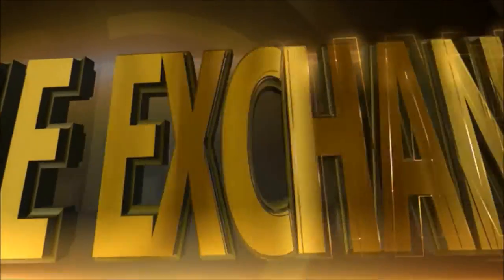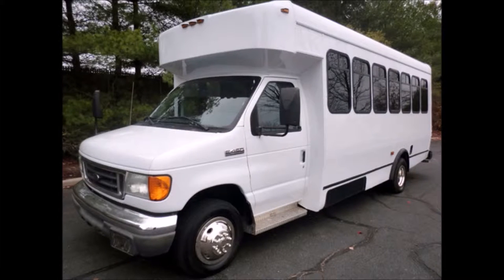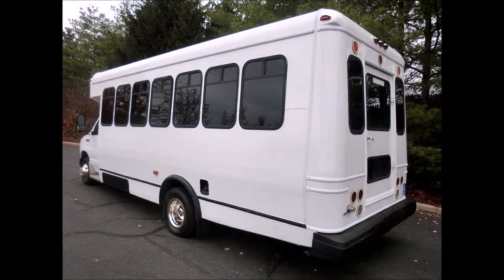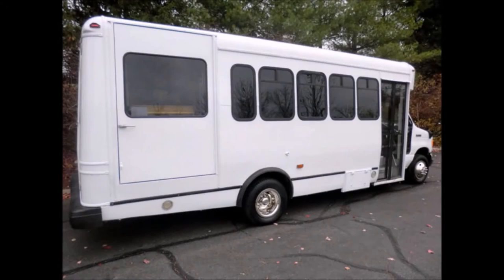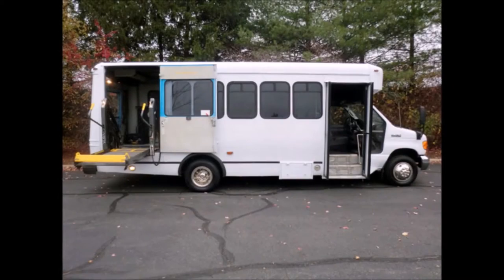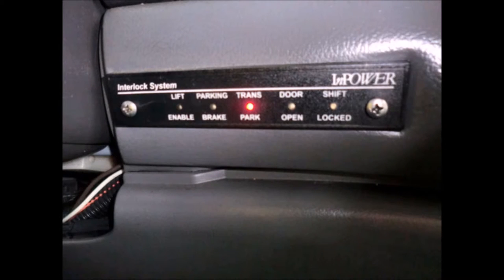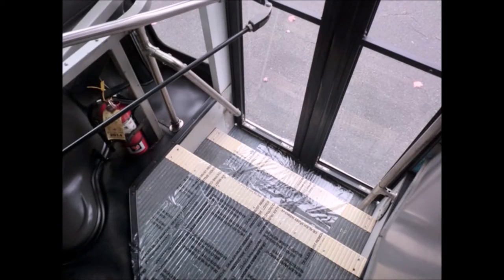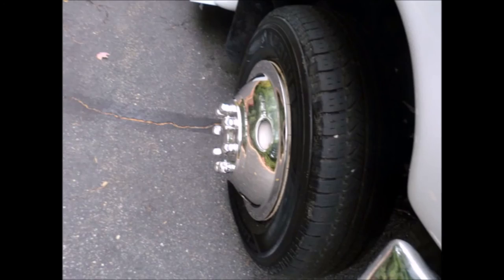Used Buses For Sale | 2006 Ford E450 Wheelchair Shuttle Bus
- Major Vehicle Exchange is located in Westbury, NY and is one of the finest and oldest Used Bus Companies in the USA and specializes in the sale of fully reconditioned(from Bumper to Bumper) and inspected used buses across USA & Canada. We provide complementary airport pickup/drop across USA & Canada and have more than 40 multi purpose Used Buses in our inventory, all our vehicles are ready for delivery. We have been in business for more than 30 years and specialize in dealer to dealer sales, we provide assistance in shipping and transportation arrangements.

Major Vehicle Exchange Presents Used Bus For Sale 2006 Ford E450 Wheelchair Shuttle Bus with 62 thousand Miles.
This used shuttle bus for sale has clear title.
This shuttle bus is in great condition for its year and mileage and has been fully repainted, thoroughly reconditioned, and road tested.
FULLY REPAINTED & DETAILED SHUTTLE BUS WITH SEATING FOR 20 PASSENGERS OR 14 PASSENGERS AND 3 WHEELCHAIRS.
Rear Door.
This shuttle bus has Tinted T-Slider Windows.
The exterior is fully repainted and just detailed for an excellent appearance.
This is one of the nicest buses available.
Manual Passenger Door.
BRAUN VISTA Electronic WHEELCHAIR LIFT with Automatic Wheelchair Restraints.
It has FORD TRITON 6.8 Liter Vee 10 ENGINE & 5 speed AUTOMATIC TRANSMISSION WITH OVERDRIVE!
Drivers Step.
This shuttle bus has ANTI-LOCK BRAKES.
Safety equipment is located throughout the bus along with a first aid kit in case of an emergency.
High back reclining drivers seat.
It has 62,338 miles on it.
Advanced Fast Idle System + Wheelchair Safety Interlock.
AM/FM/CD Stereo System.
HIGH CAPACITY FRONT & REAR AIR CONDITIONING AND HEAT.
Vanity Panels and Handrails Throughout.
The interior looks almost new and is very comfortable with vinyl seats with seatbelts.
20 PASSENGER VINYL SEATS WITH SEAT BELTS.
Includes 3 Double Flip Seats with Seat Belts.
This shuttle bus has Grey Transit Floor.
The tires with New Chrome Wheel Simulators are in very good to excellent condition.

Shuttle Bus, KGN7